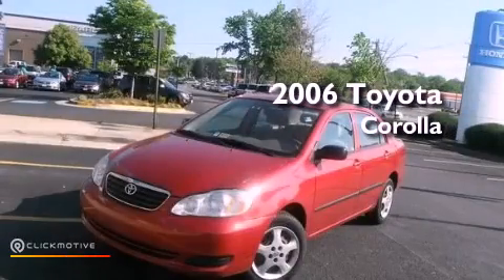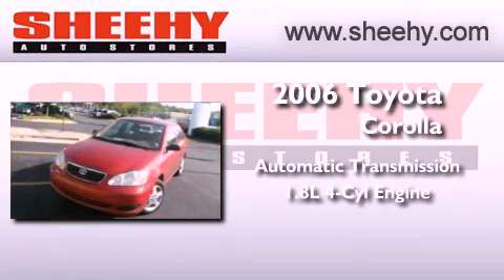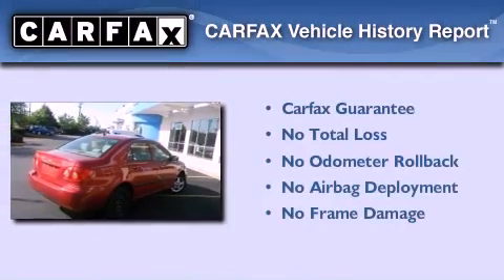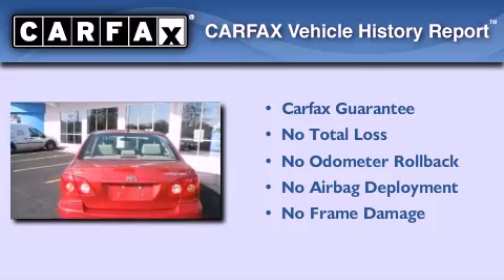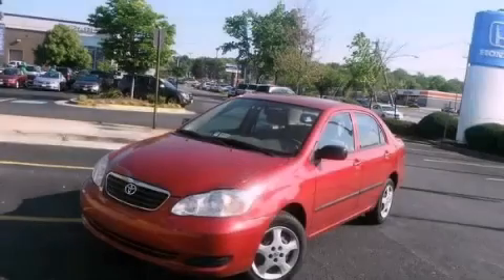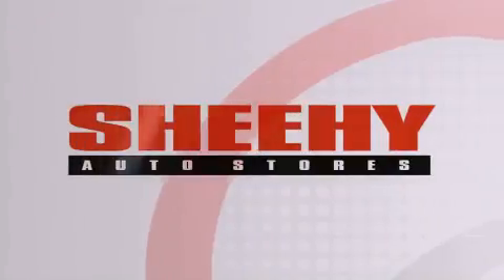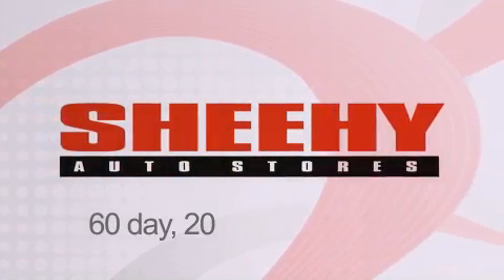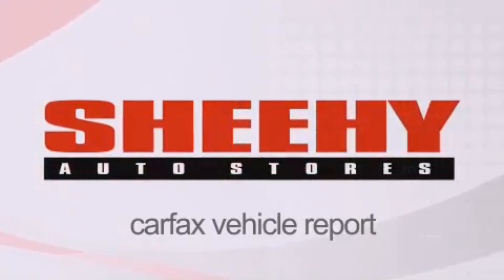Preowned 2006 Toyota Corolla Alexandria VA 22306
Year : 2006
 Make : Toyota
 Model : Corolla
 Engine : Gas I4 1.8L/108
 Trans . : Automatic
 Exterior : Maroon
 Miles : 88,329

 Stock : H34502A